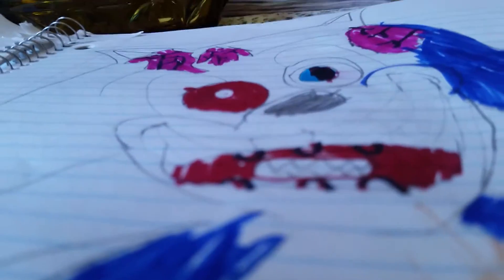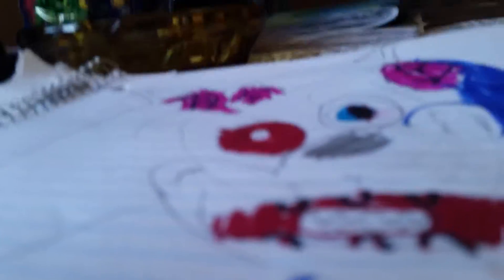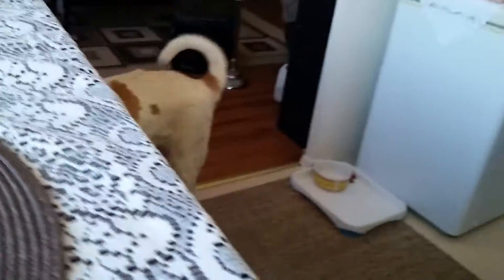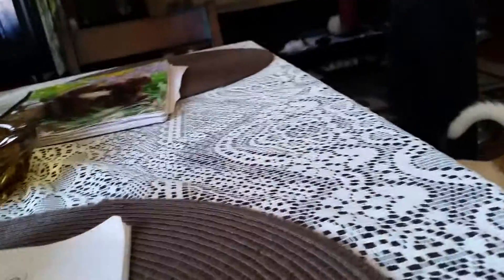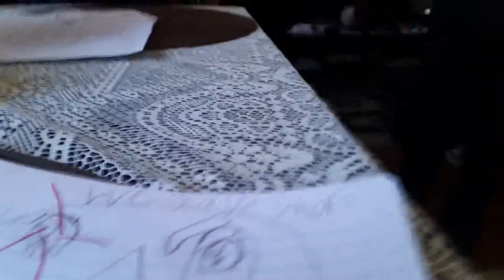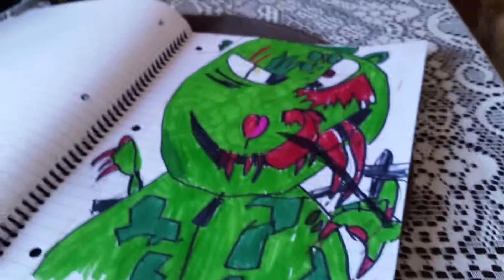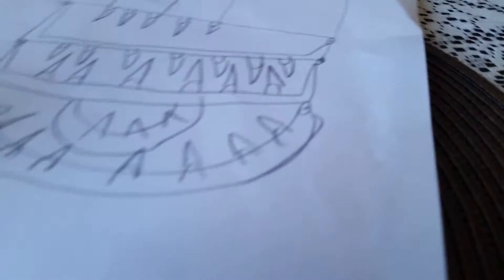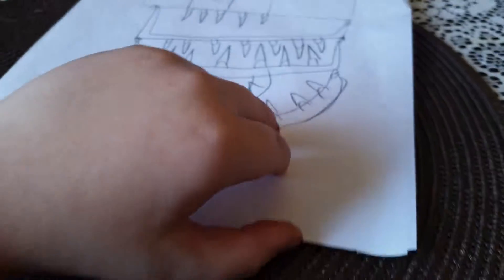All my five nights at Freddy's drawings part 5